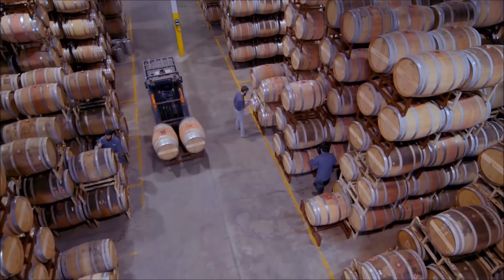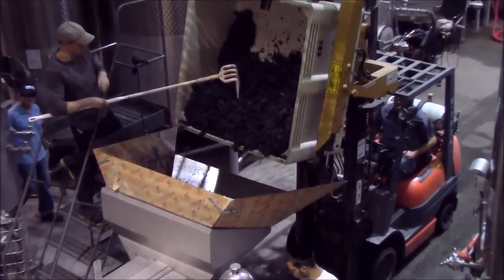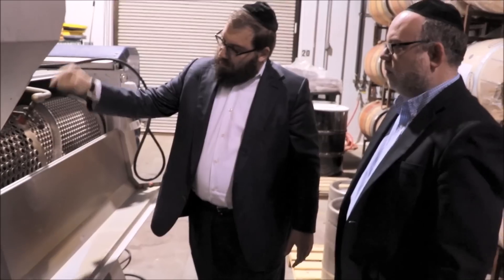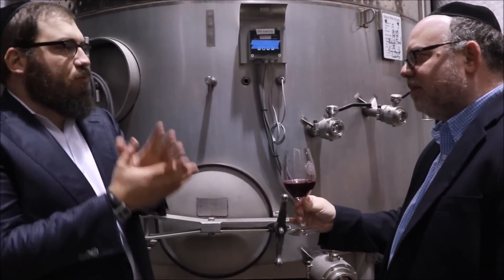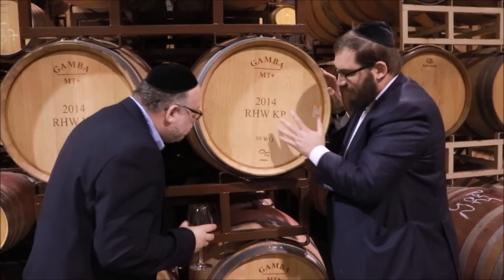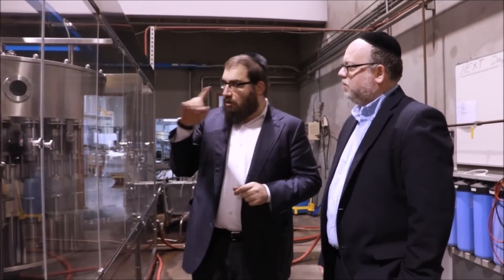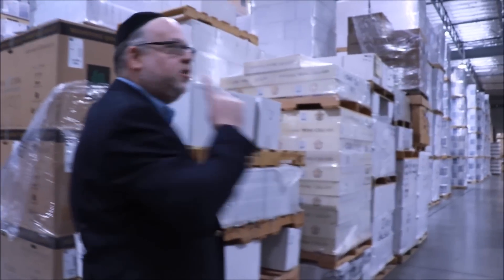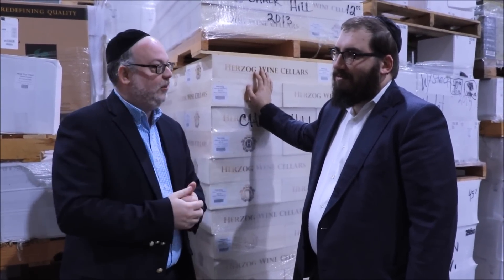An Inside Tour Of Herzog Wine Cellars